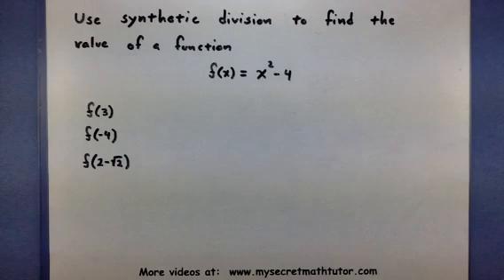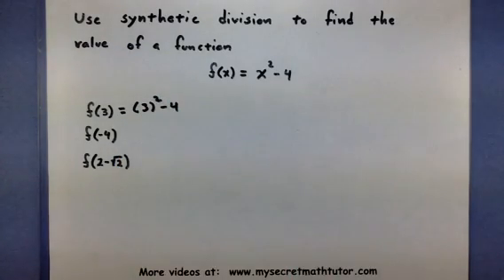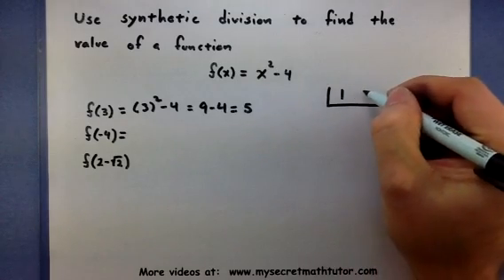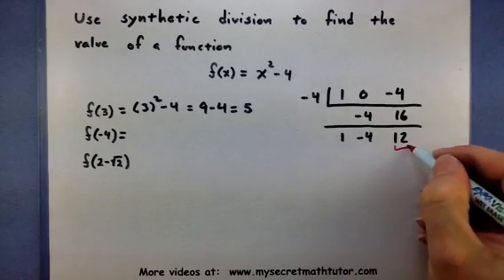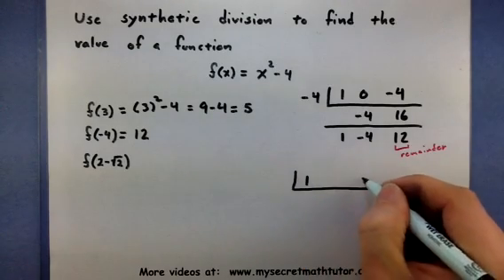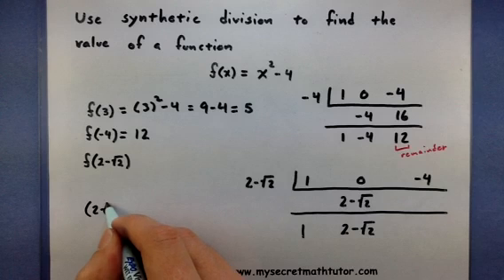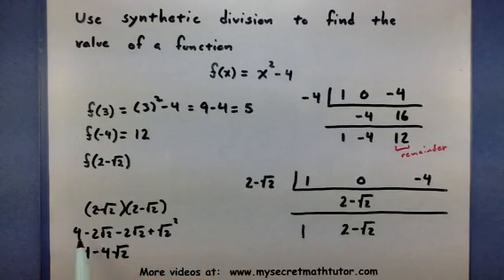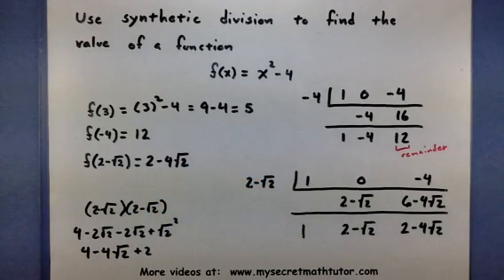Pre-Calculus - Use synthetic division to find the value of a funciton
This video shows an interesting property of using synthetic division to find the value of a function.  Remember that depending on your function it might be faster to plug the input into the original.  For other functions, synthetic division might be faster.  Both will give you the same answer.